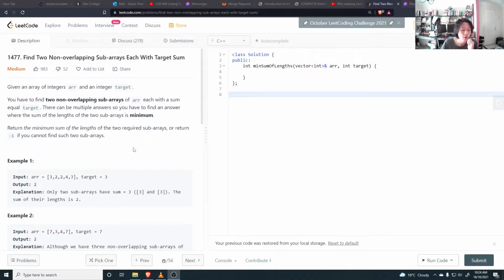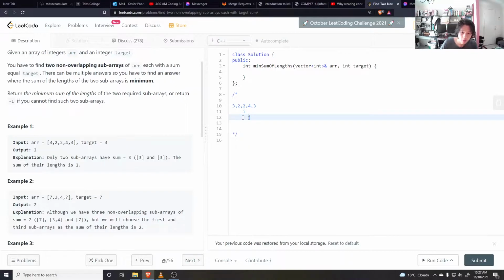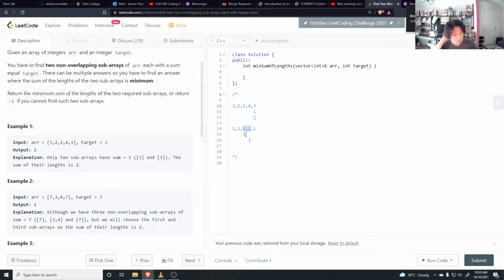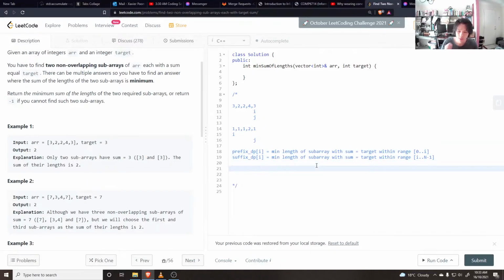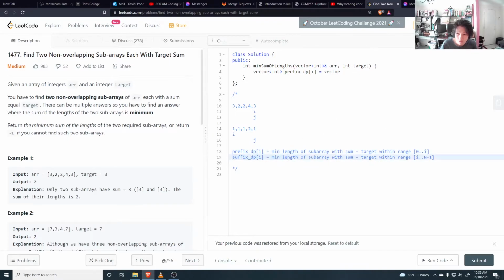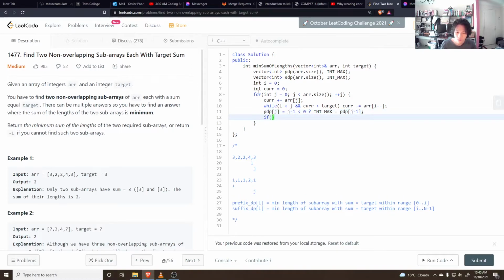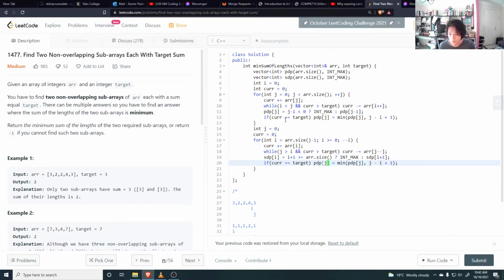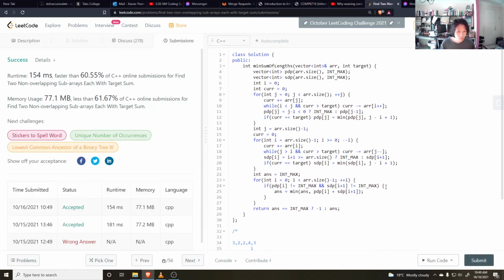1477. Find Two Non overlapping Sub arrays Each With Target Sum - Daily Leetcode (Day 39)